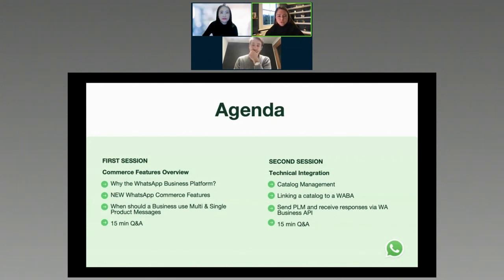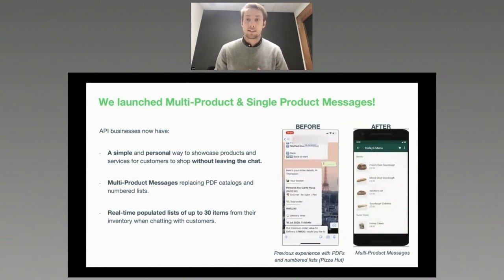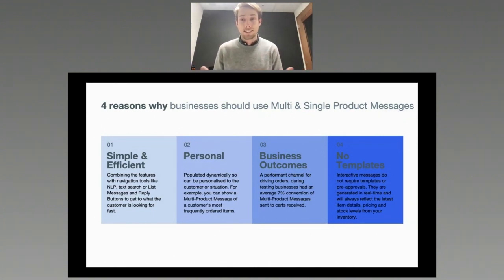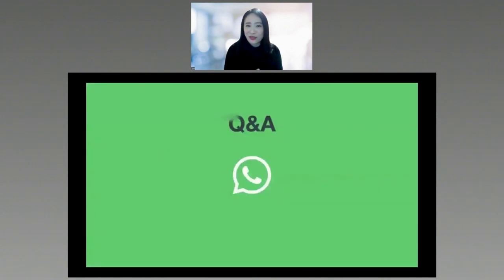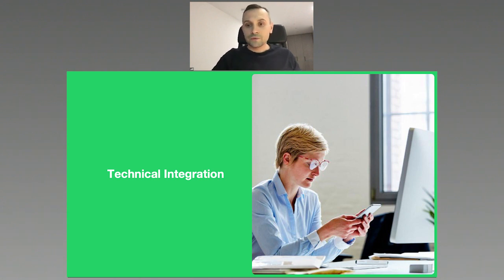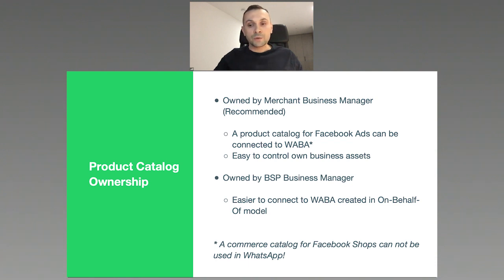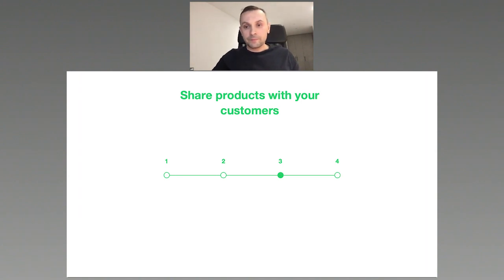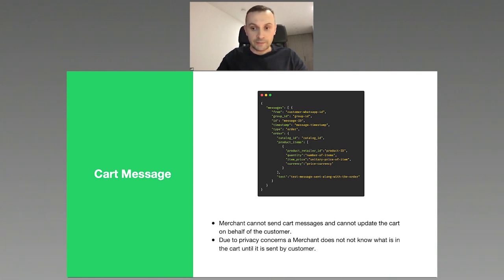WhatsApp Commerce Webinar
I presented a session as part of the EMEA Educational Series on the WhatsApp Business Platform, discussing the benefits of businesses joining the platform and how it can enhance their returns and improve customer experience. Additionally, I provided a step-by-step demonstration on designing a comprehensive conversational journey to stimulate discovery, increase customer engagement, and encourage repeat purchases.